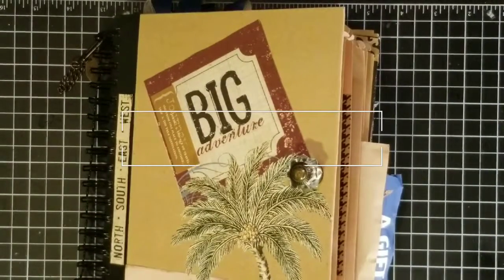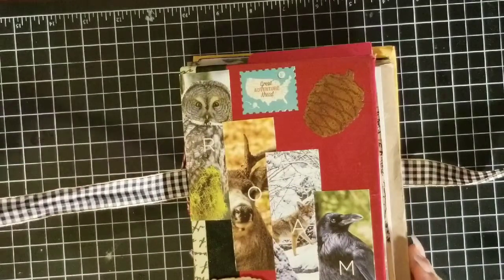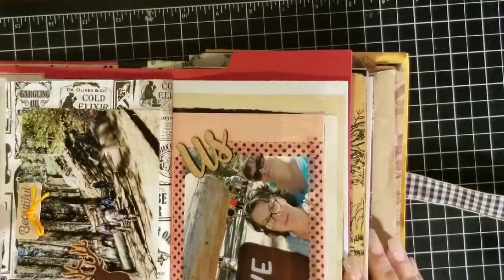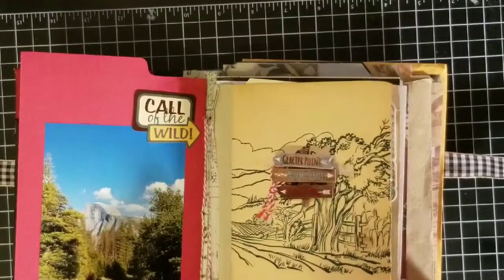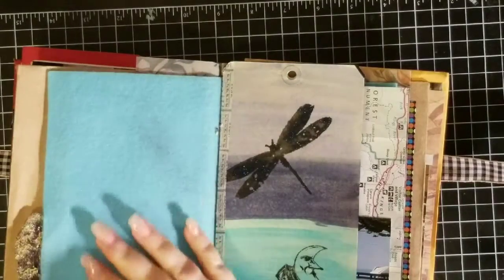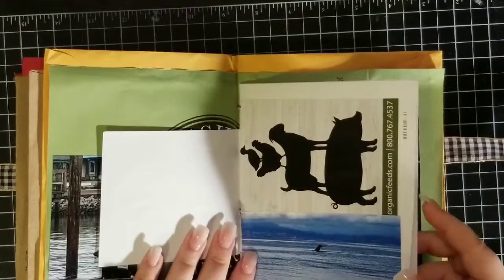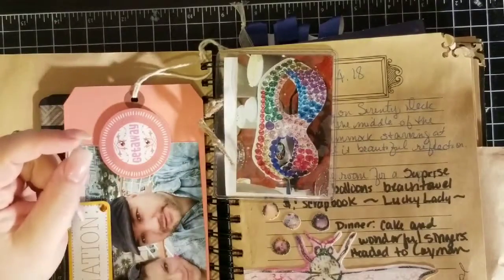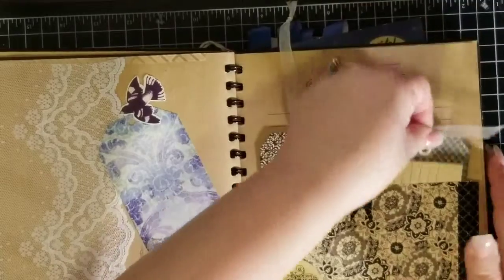My junk journal flip through. A work in progress.